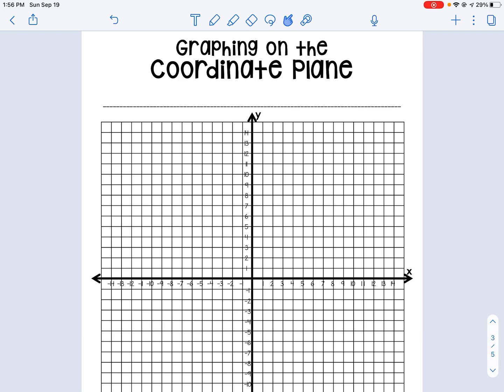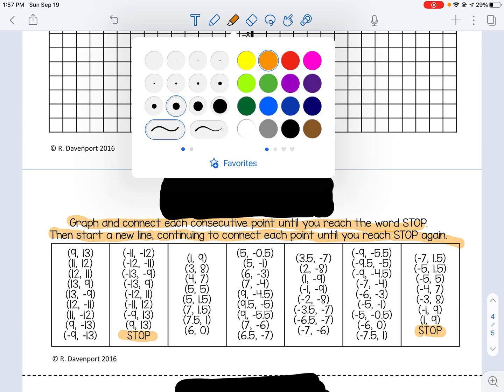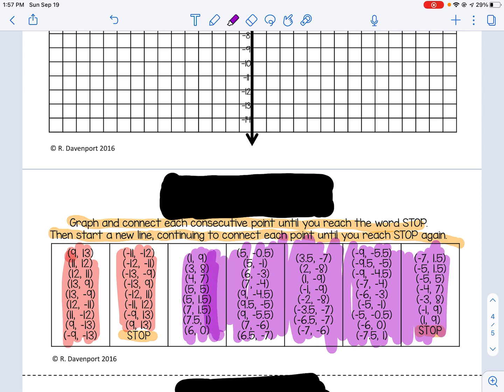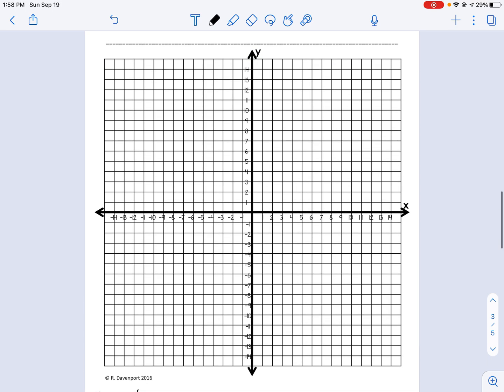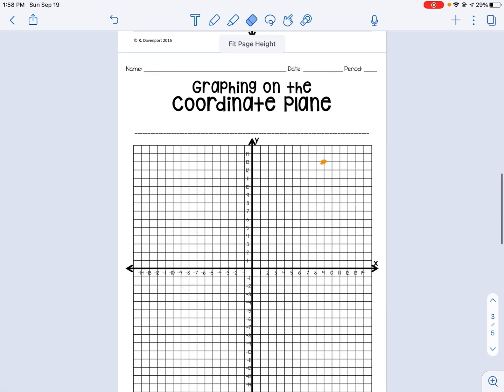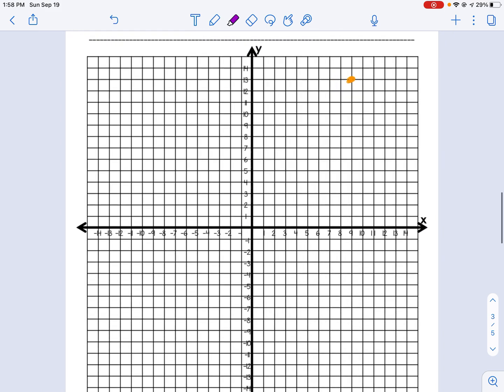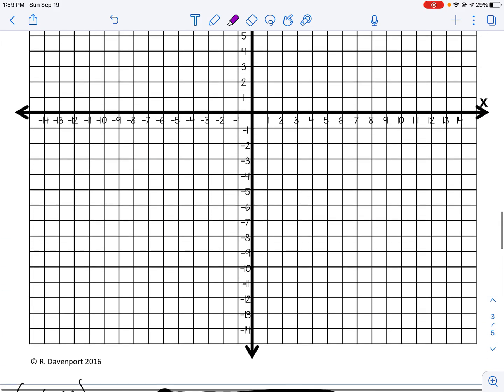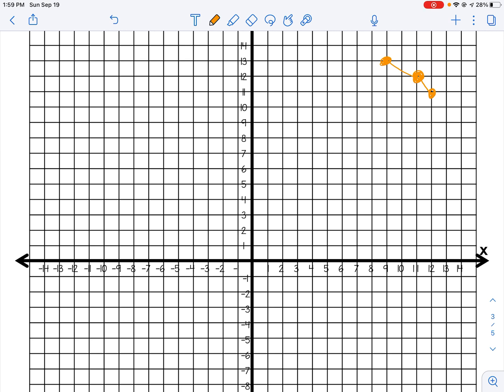Graphing on a Coordinate Plane